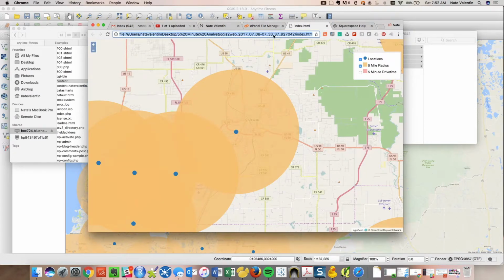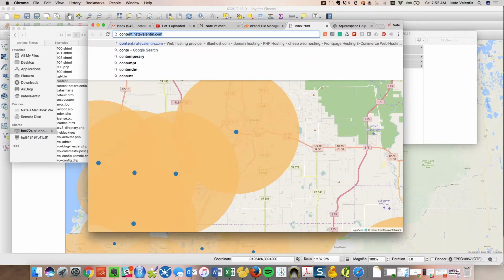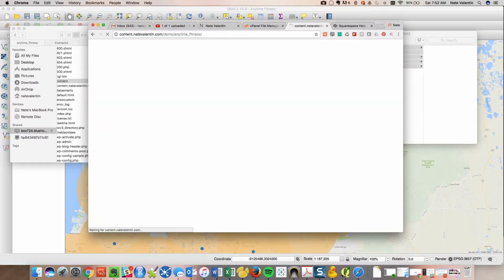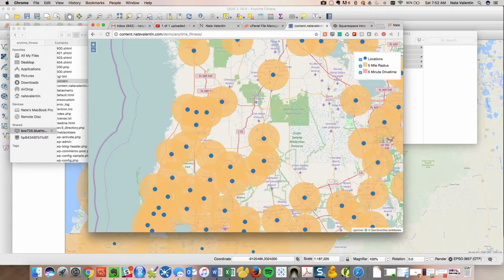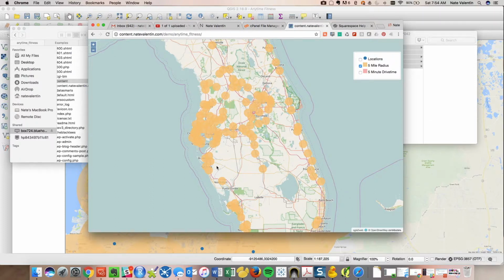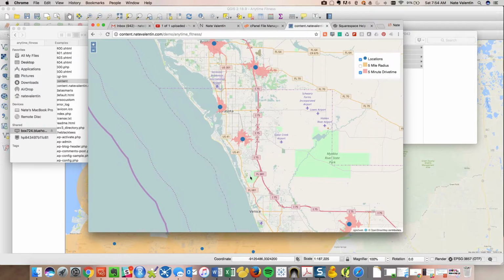How to Publish a Map as a Web Page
In this video we will take the work that we did in the last tutorial using the qgis2web plugin and actually publish our map to a server. This video will require you to have access to a server and have a public webpage. I am using my personal website which is natevalentin.com hosted through BlueHost.

It assumes a certain level of sophistication when it comes to websites and servers in order to move the appropriate files to a root folder. If you have any questions please let me know.

At the end of this video we will have a QGIS map published onto a publicly accessible website.